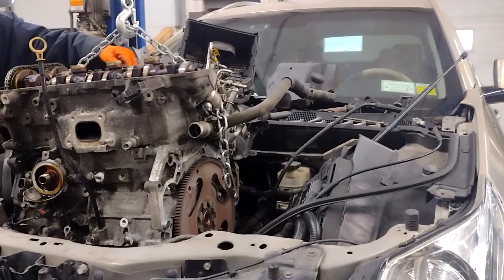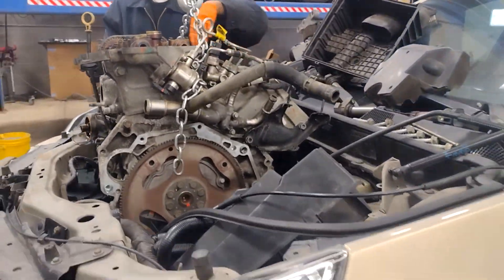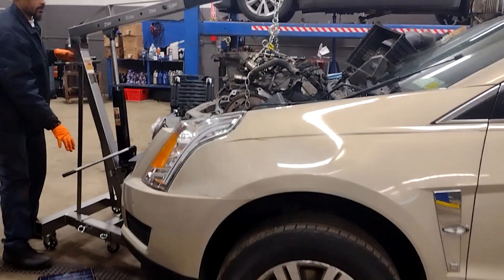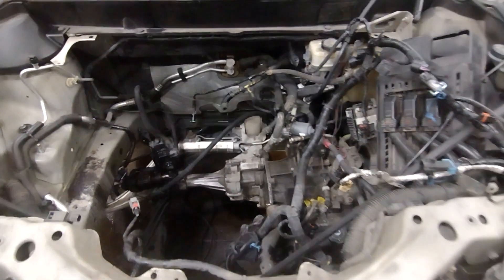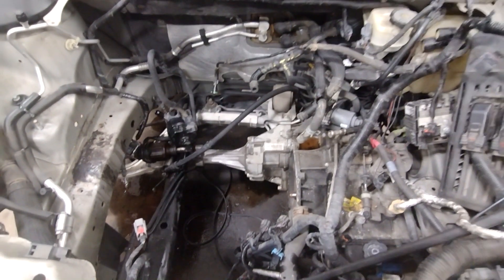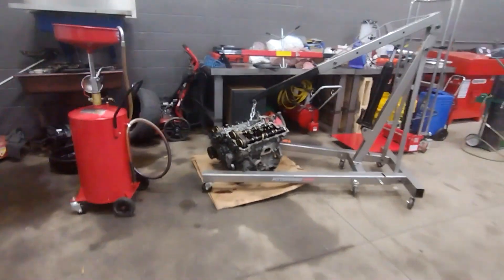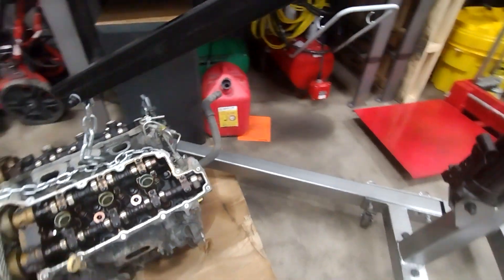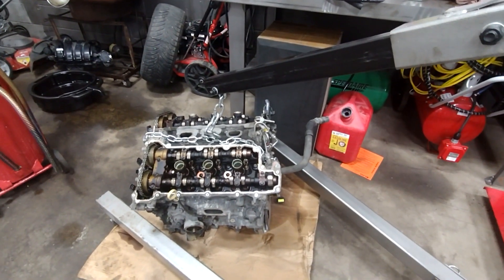2011 Cadillac SRX4 motor will come out the top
this is not a how to video this is to show you that the motor will come out from the top on a 2011 Cadillac SRX4